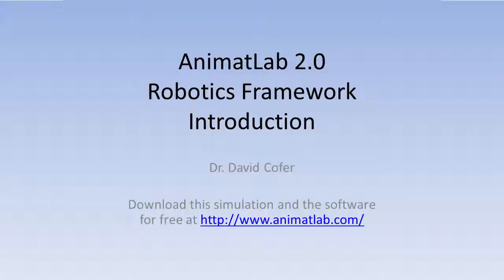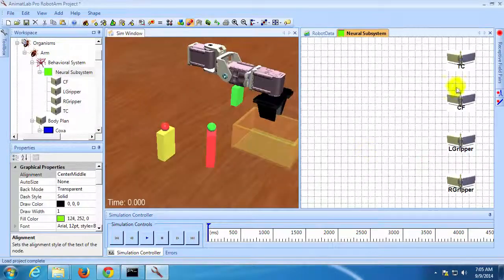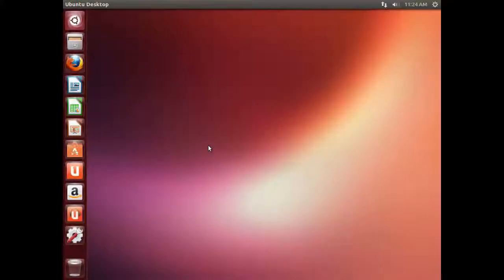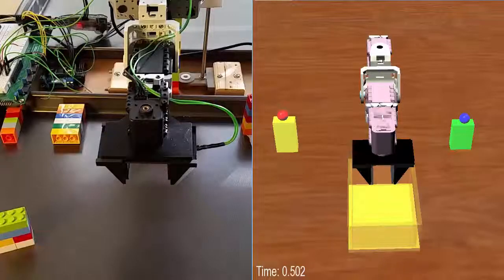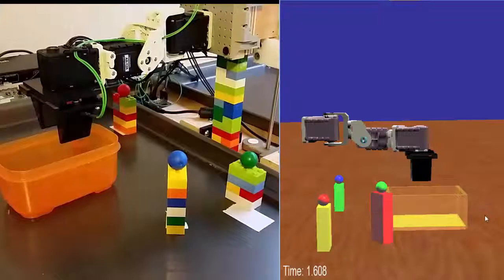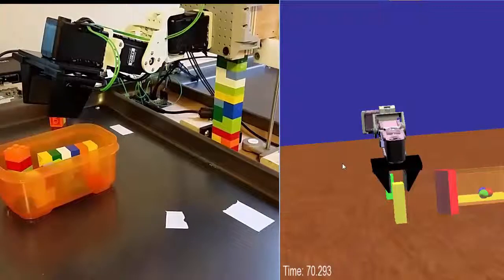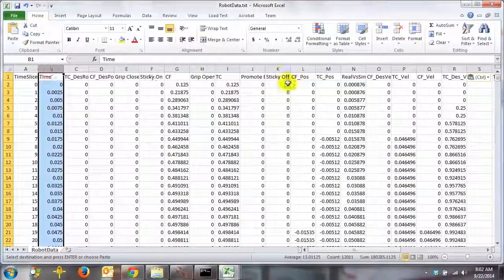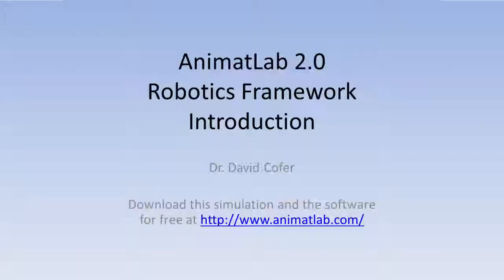AnimatLab Robotic Arm Introduction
This video is to demonstrate the AnimatLab Robotics Framework to give you some idea of what it is and what you can do using it. AnimatLab is a neuromechanical simulation system that allows you to build the body of a living organism or a mechanical system within a physically realistic virtual environment, and then build a biologically realistic neural network to control its behavior. Hill muscle models and springs are available to simulate the biomechanics of animals, while biologically realistic neural models simulate the nervous system.

Till now AnimatLab has primarily been used by researchers and neuroscience students to build realistic simulations of a variety of different organisms. The application allows users to layout the body of their organism using a simple 3-D visual editor, and it provided a visual tool for laying out the neural network that controls the muscles or motors of that system.

The new robotics framework now takes this system beyond pure simulation, and makes it very easy for almost anyone to build real, biologically inspired robots that use nervous systems based on how real animals control their behaviors. The framework makes it easy because it takes most of the hard engineering work of interfacing with the hardware out of the equation. You can build very complex, biomimetic robots without having to write a single line of source code, or know anything beyond some very basics of electronics, and all of this using commercial off the shelf components.

This is be done by first building a model of that robot within the simulation environment where you can easily layout your neural network control system and quickly test is performance on the simulated robot. Once you have it working like you want then you simply download that neural network to a small microcomputer board.

You then test the exact same neural network on your real system to see if you get similar behavior, or if you need to adjust your model or neural controller in some way to improve its performance.

Typically, this board will run the Ubuntu operating system. AnimatLab has been tested on several different boards including the NVidia Jetson TK1, the Odroid U3, and the Parallela. I will be using the NVidia Jetson in this demo. The Jetson is the first embedded super computer. It has 192 processing cores, making it very powerful for doing parallel processing. I plan to release a CUDA neural network plug-in for AnimatLab very soon to begin taking advantage of this on robotic systems.

For the release of the Robotics framework I have built a series of video tutorials that demonstrate how to build a simple robotic arm and control it using the framework. The final video shows how to use wireless joystick using an XBee mesh transceiver to control the both the real robot arm and the simulated one.

In recent years there have been a number of devices like the Arduino microcontroller and the Lego Mindstorms robotics kit that have created revolutions in their fields by making it very easy for almost anyone to start building a robot or create their own embedded system. My hope is that the build up the AnimatLab Robotics framework so that it can play a similar role in the field of biomimetic robotics by making it very easy for students, hobbyists, and experienced researchers to build and test highly advanced, biologically realistic nervous systems for the autonomous control of robots. Please enjoy the rest the tutorials on building the robot arm.